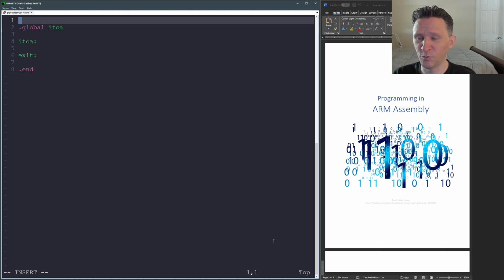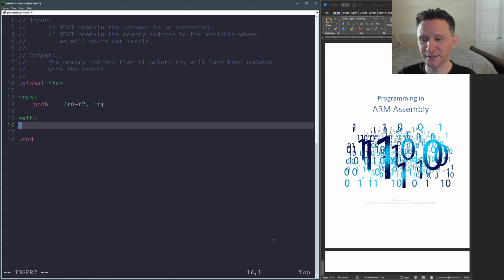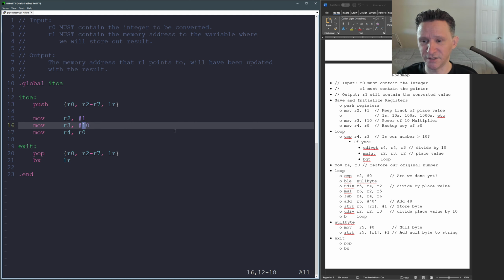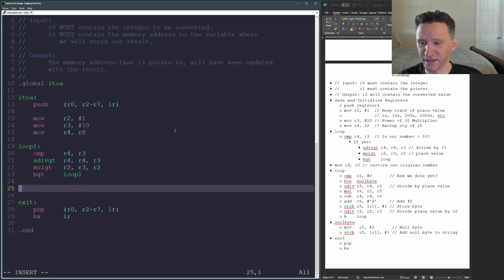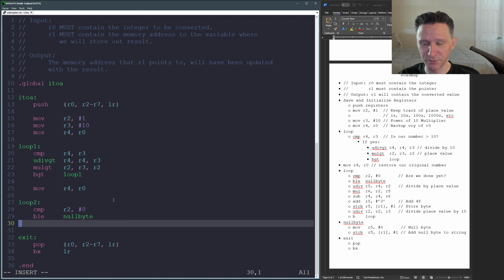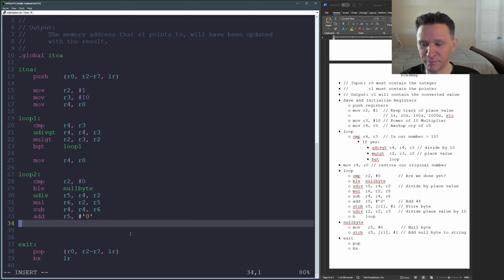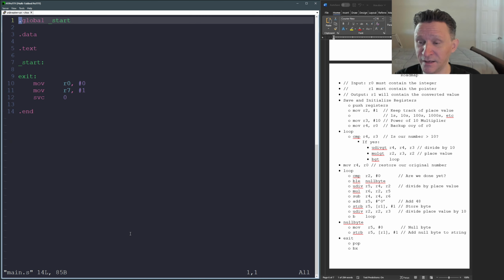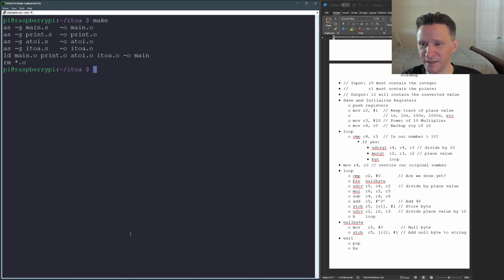ARM Assembly - Integer to ASCII [Part 2 of 3]